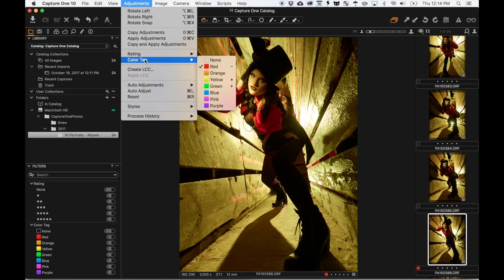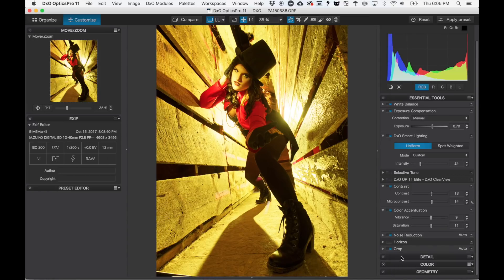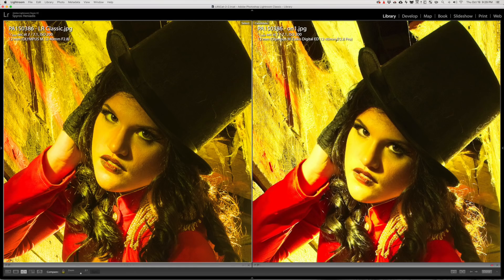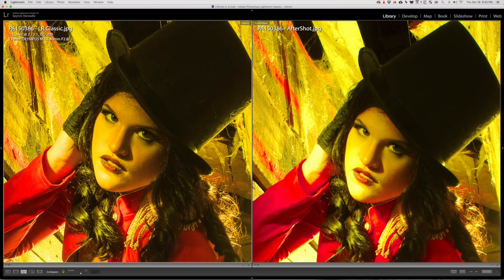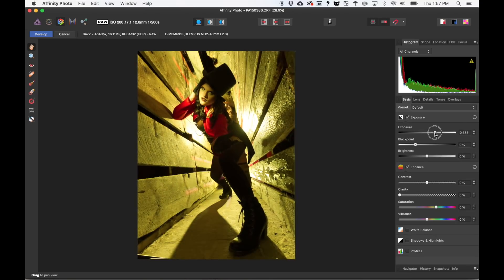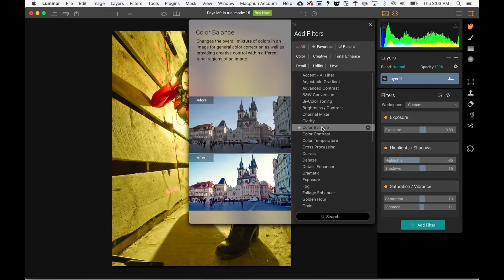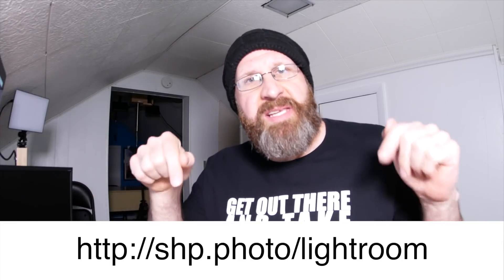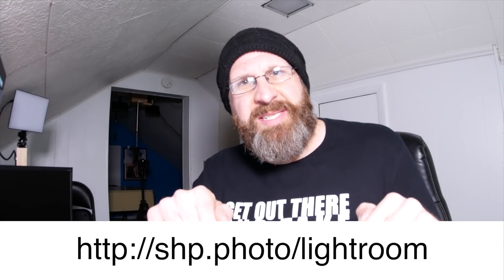7 Alternatives To Adobe Lightroom CC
The standalone version of Adobe Lightroom is officially dead, which means if you want to edit and manage your RAW photos without paying a subscription, then you're looking for an alternative to Adobe Lightroom. I've got 7 alternatives (plus a few bonus options) for you to consider.